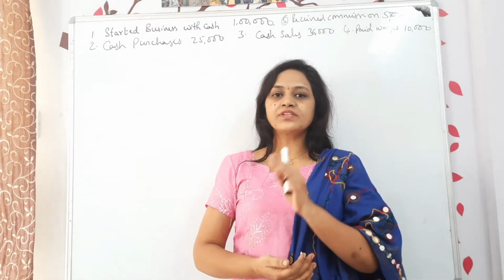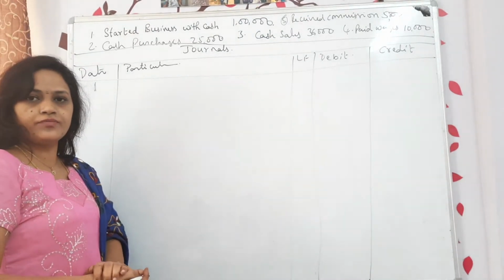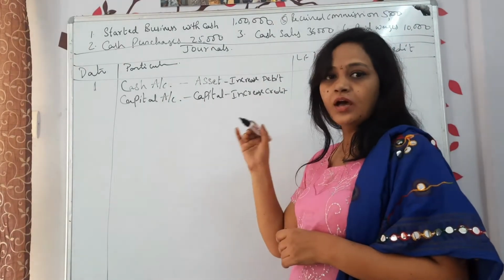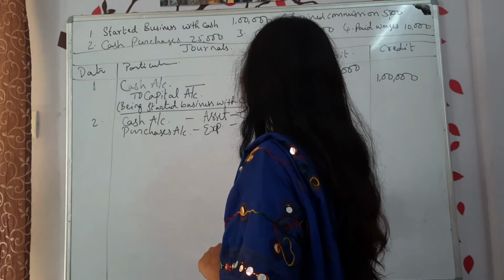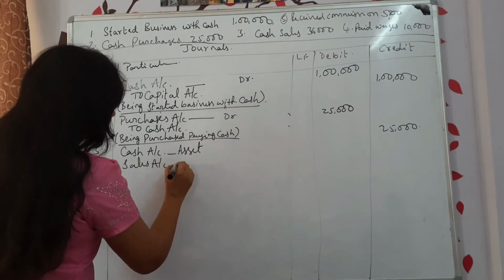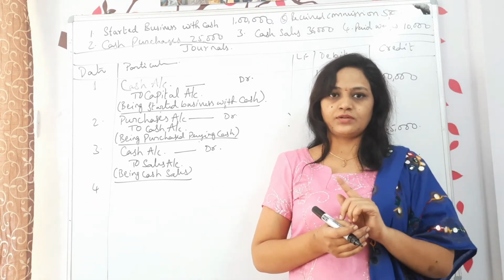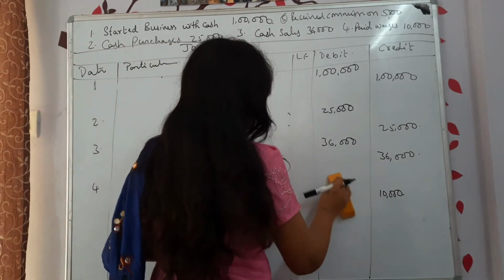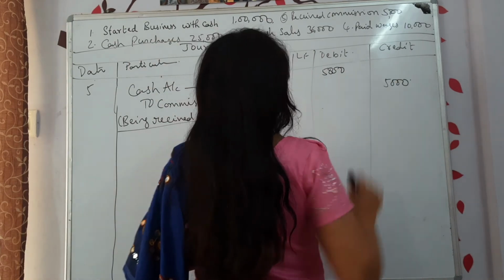SIMPLE JOURNALS PART - 1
IN THIS VIDEO EXPLAINED HOW TO WRITE SIMPLE JOURNALS